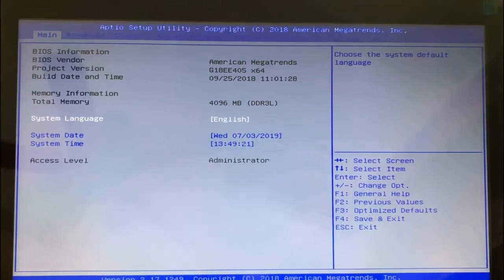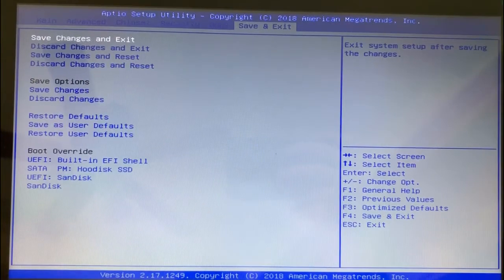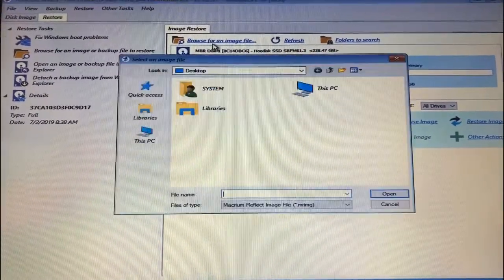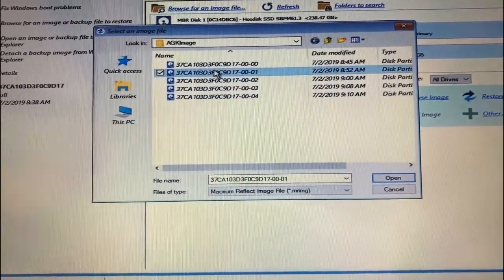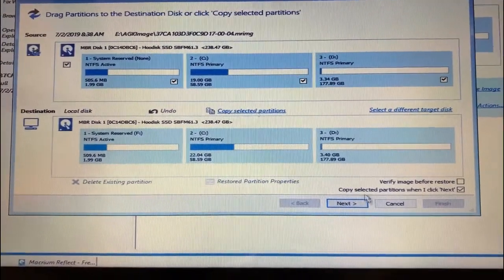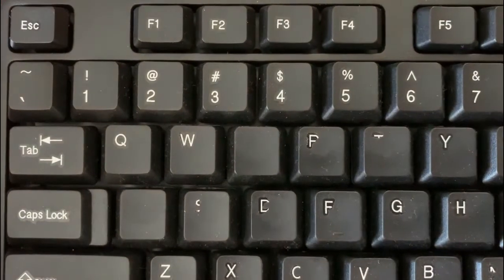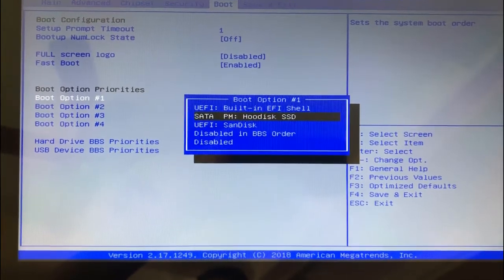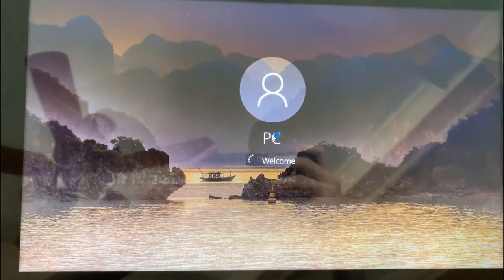AGKSoft Restore PC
How to restore an AGKSoft PC from a SanDisk drive